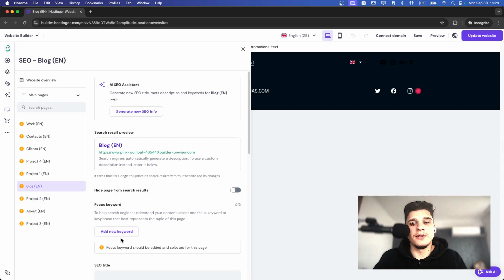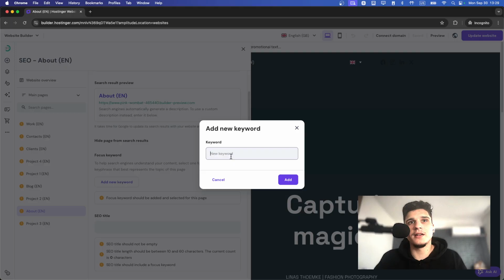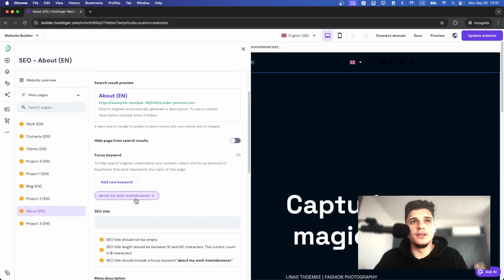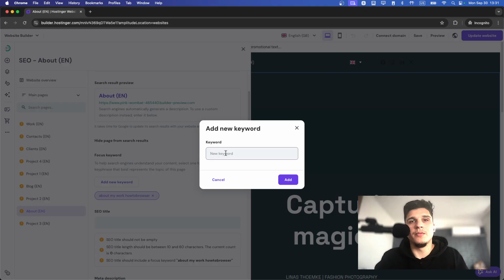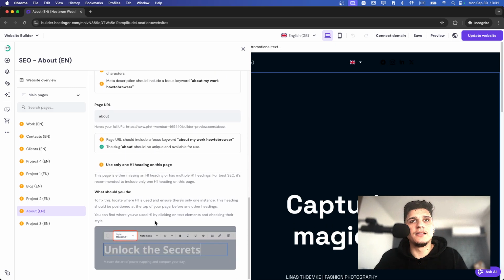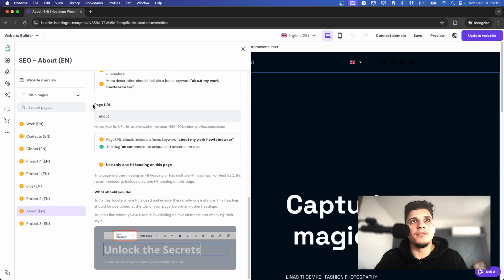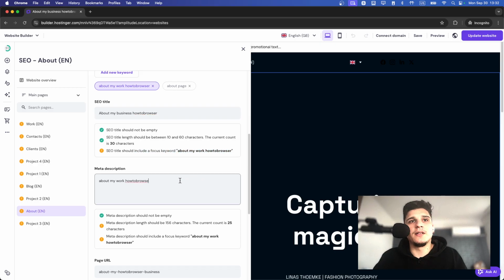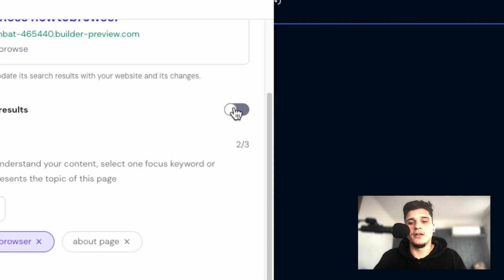How Do I Add Keywords On Hostinger Website Builder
In this tutorial, I’ll guide you step by step through the process of How to Add Keywords On Hostinger Website Builder